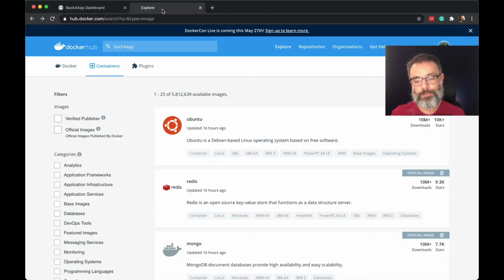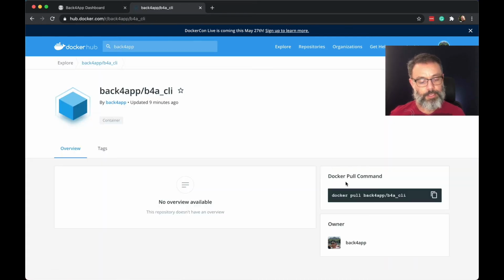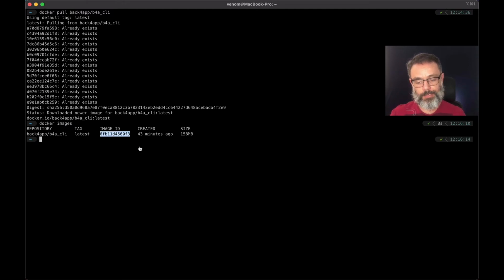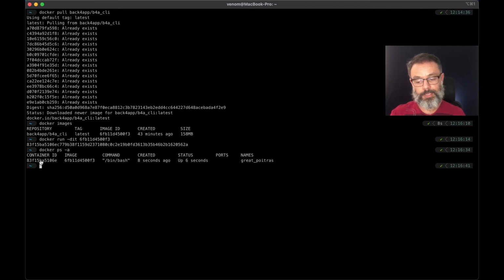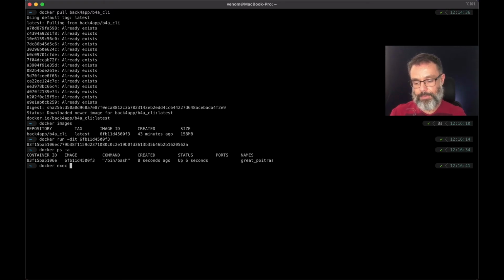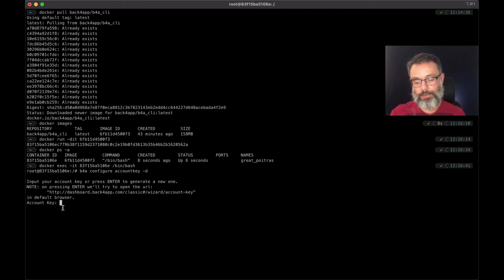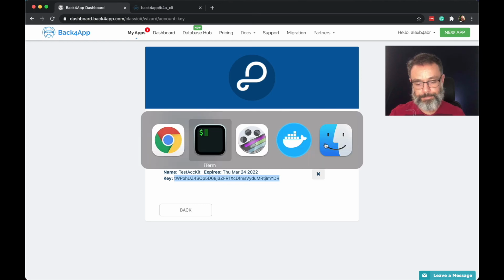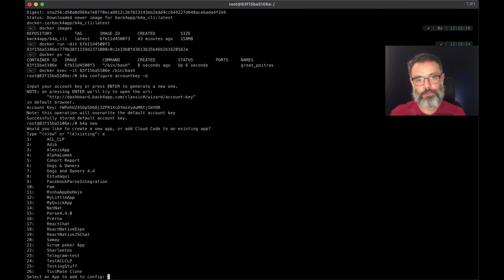How to use Parse CLI on your Continuous Integration/Delivery process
In this video, you'll download and set up a Docker container with Back4App CLI available, then configure it to use on your CI/CD process.